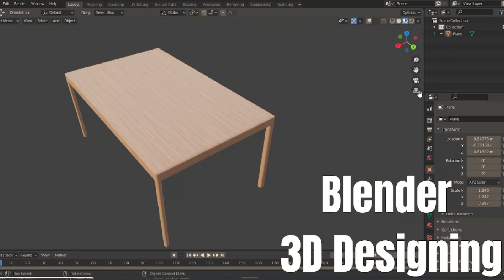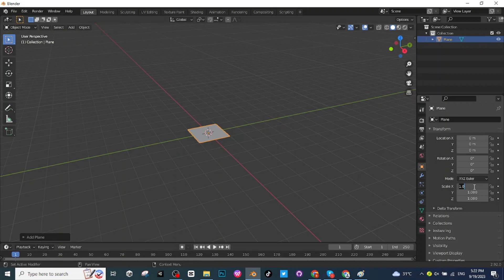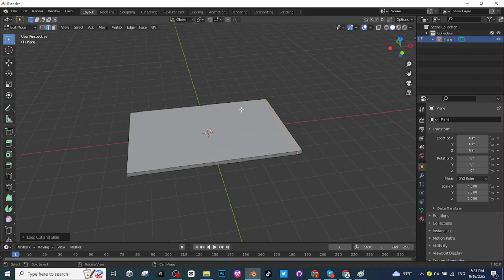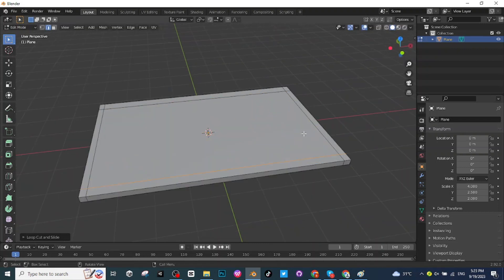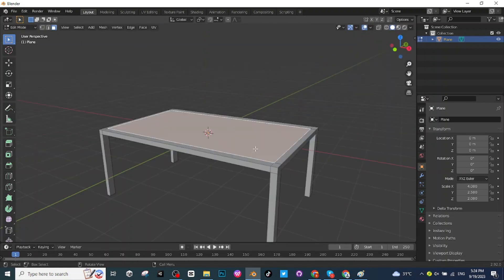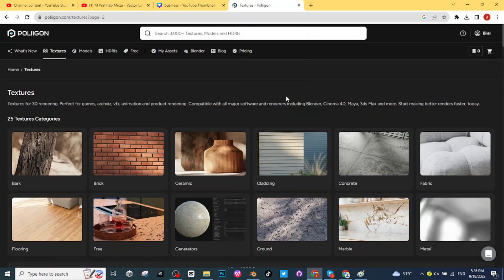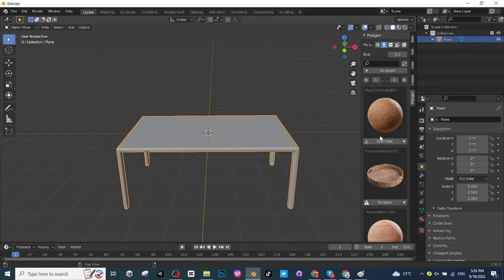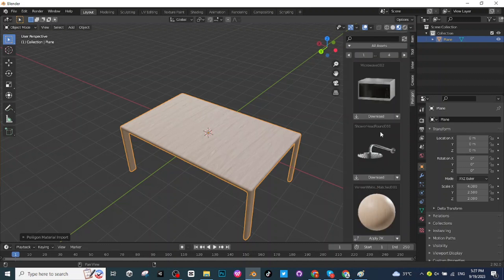"Create a Wooden Table in Blender: A Step-by-Step Tutorial"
Join us in this comprehensive Blender tutorial where we'll guide you through the process of creating a lifelike wooden table from scratch. Whether you're a beginner or an experienced 3D artist, this tutorial will provide valuable insights into modeling, texturing, and rendering. Get ready to elevate your 3D design skills!
Blender table tutorial
3D modeling in Blender
Wooden table creation
Texturing in Blender
Blender rendering techniques
Table design in Blender
3D art tutorial
Blender community
3D modeling for beginners
Blender artist tips